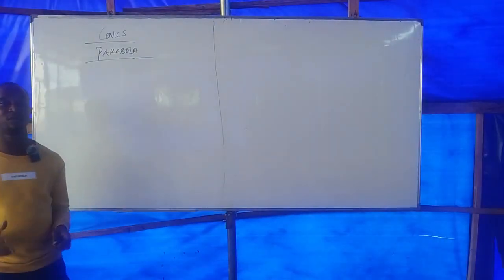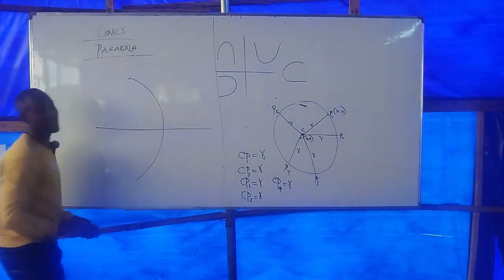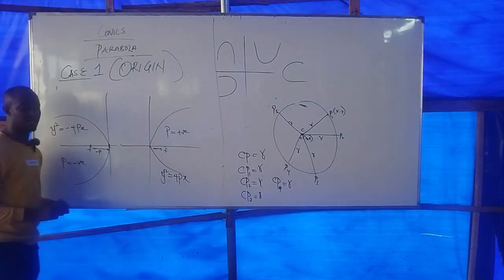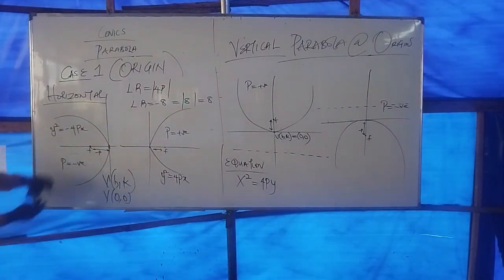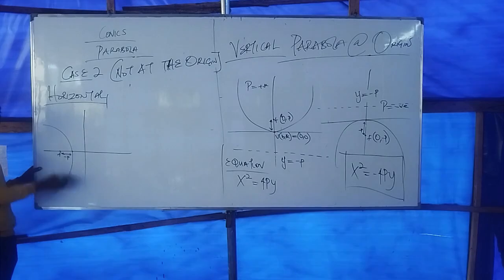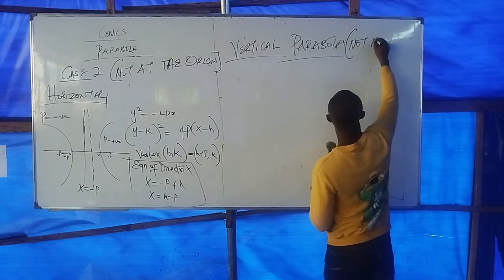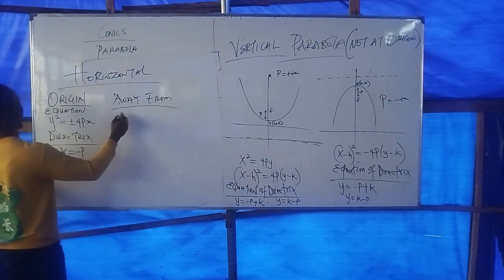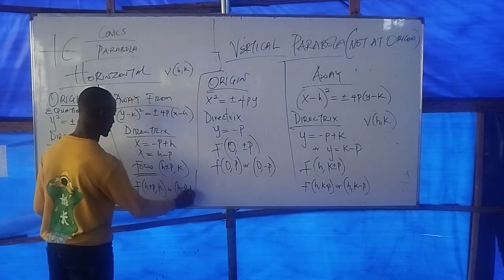Conics: Parabola (Origin & Shifted Position | Directrix, Focus, Vertex, Equation of Parabola)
Conics: Parabola

In this video lecture, we explain:
- Overview of conic sections
- Understanding parabolas
- Equation of a parabola at the origin
- Equation of a parabola away from the origin (horizontal & vertical)
- Finding the vertex, focus, and directrix
- Step-by-step examples and tricks

Perfect for 100-level university students and those preparing for WAEC, JAMB, and other math exams.